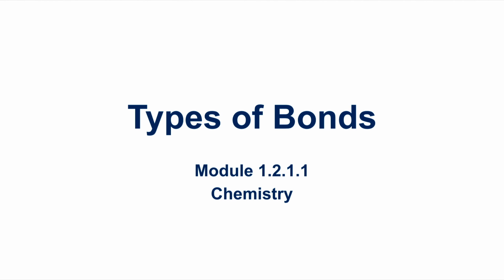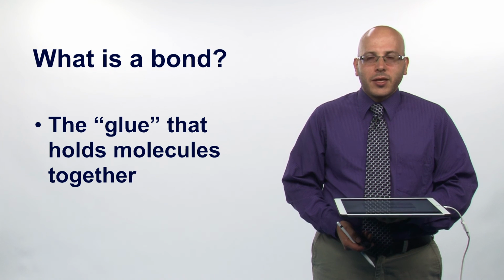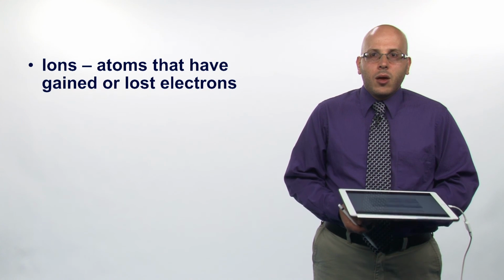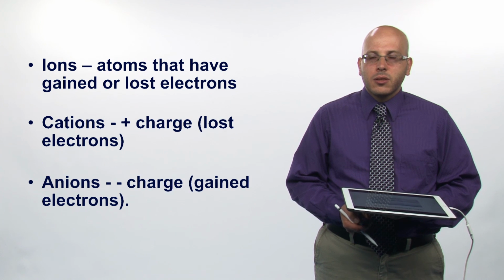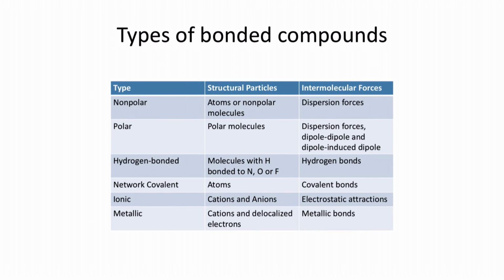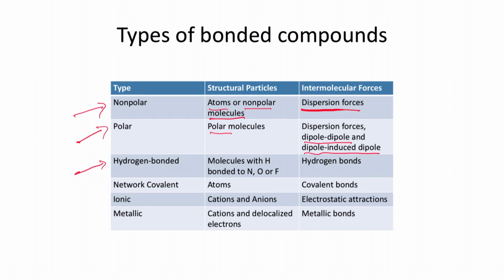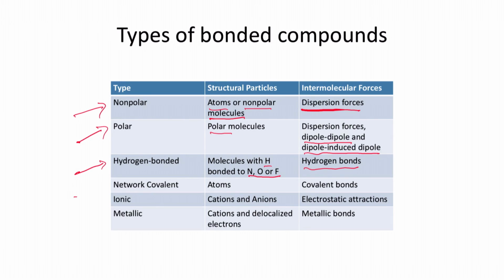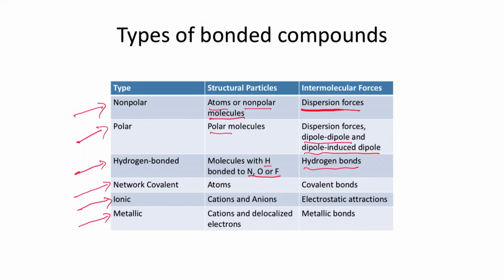Types of Bonds (Module 1.2.1.1)